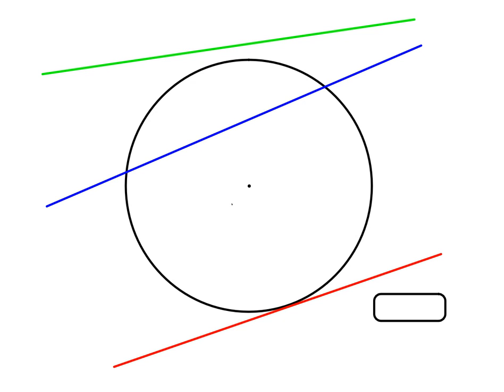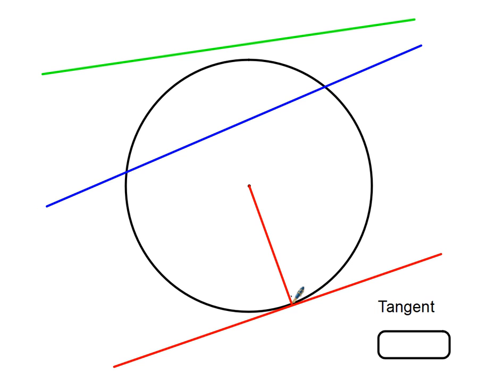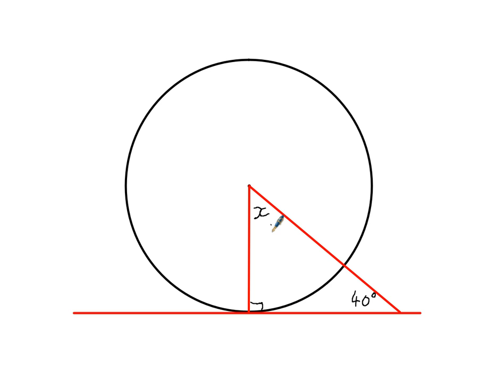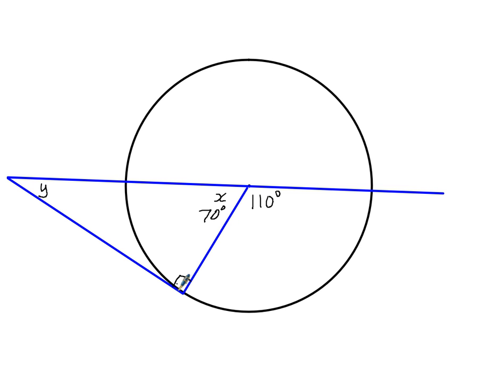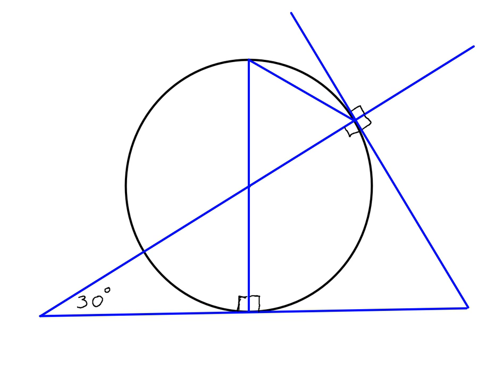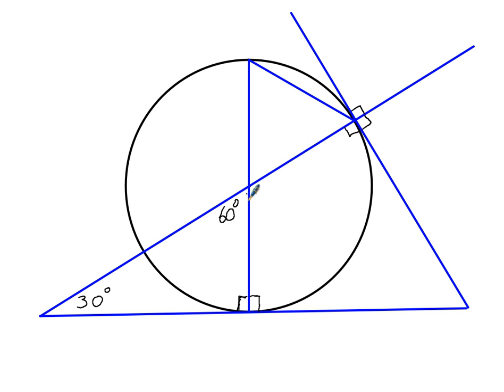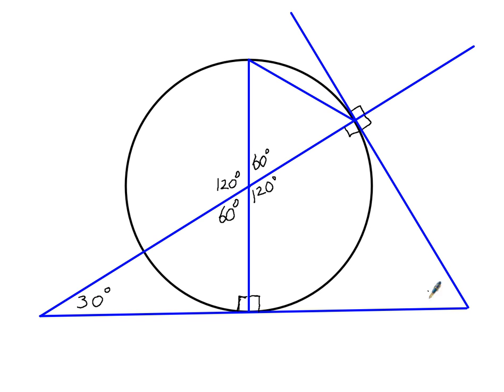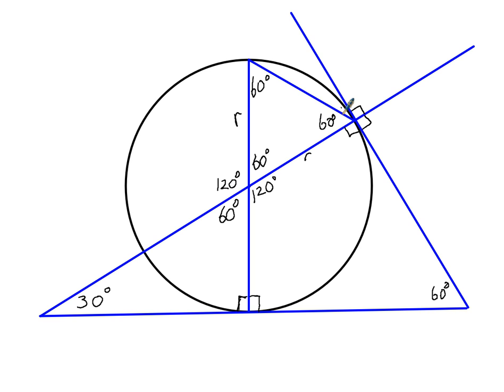Tangents to a Circle